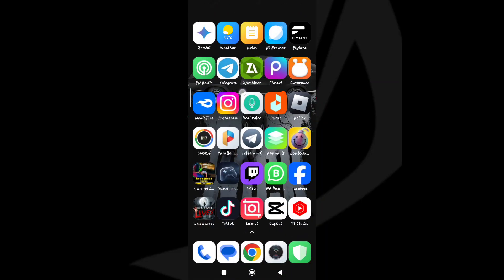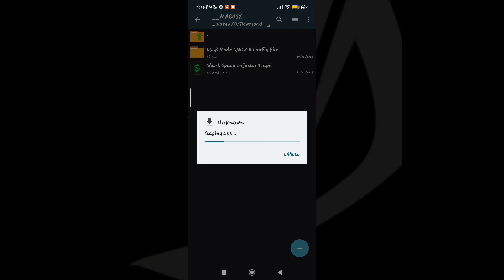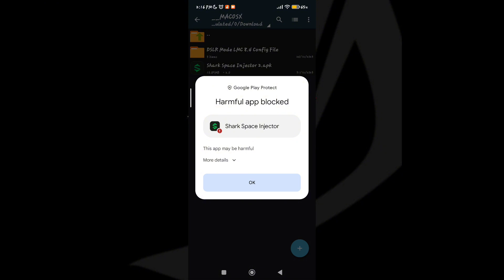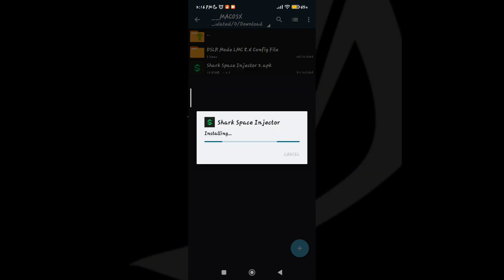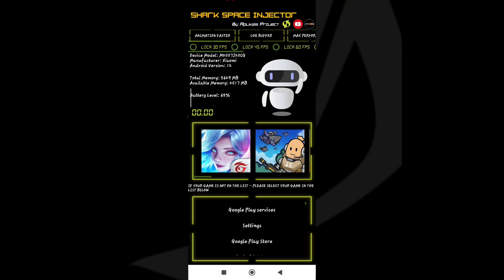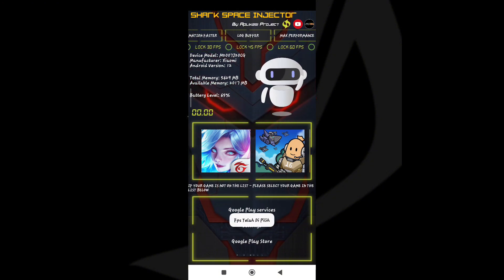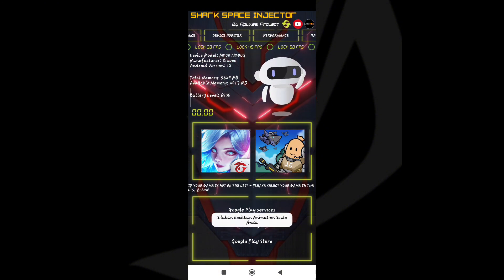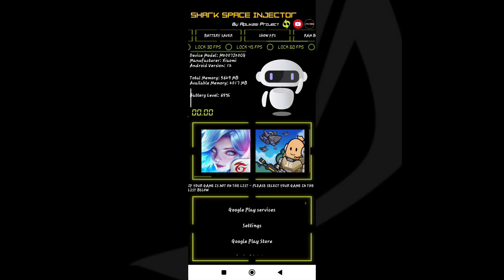Shark Space Injector For Android Game ! Max FPS Fix Lag - No Root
related title-

Cover Tags -
Gltools
Overclocking
overclock android without root
overclock android
performance
tweak performance